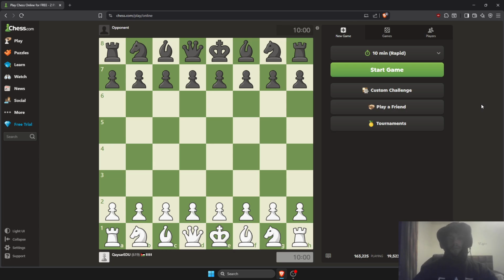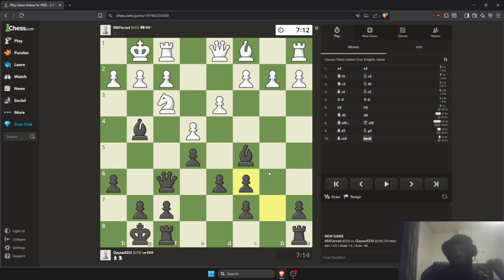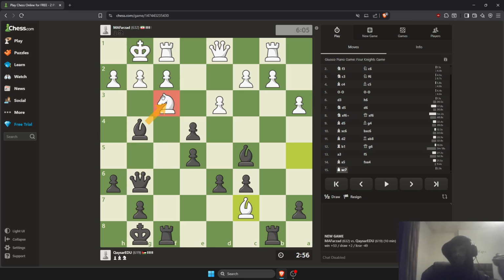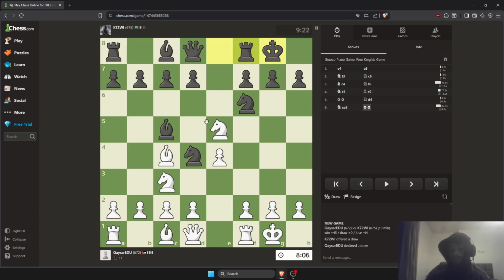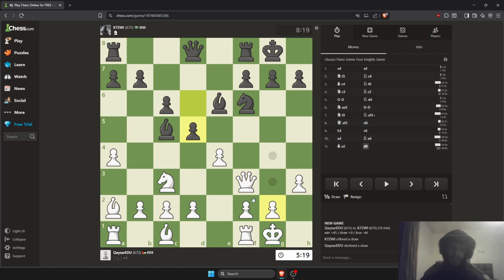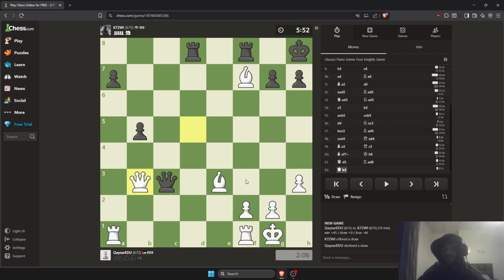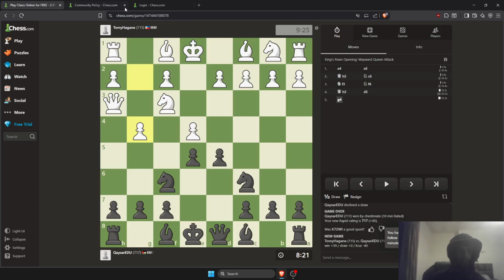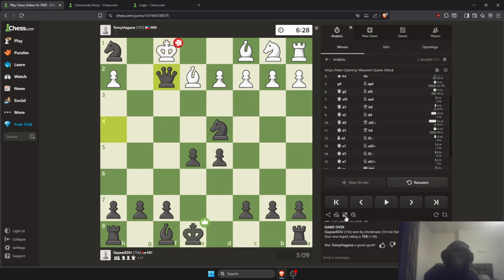Educational Chess Rating Climb (600-750) Episode #2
Hello! I hope you learn something new, and enjoy my company. :)